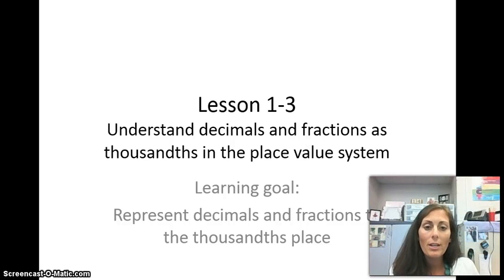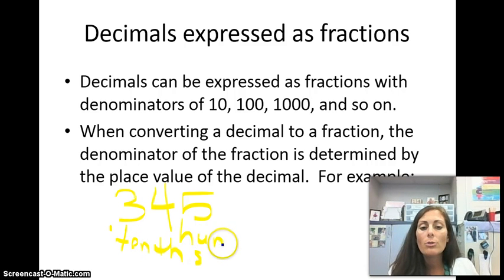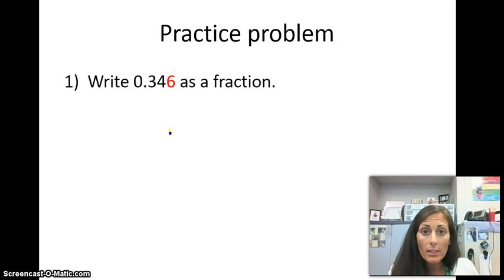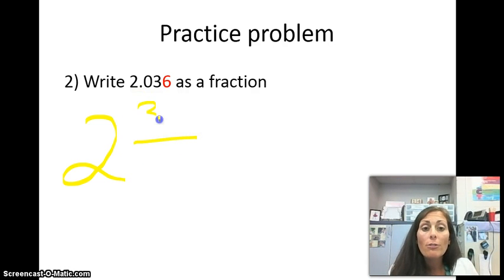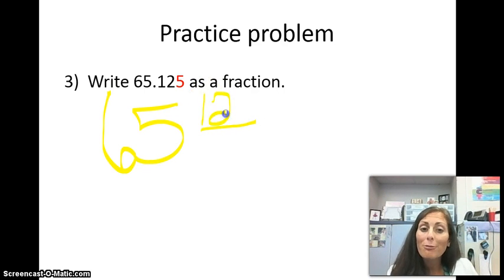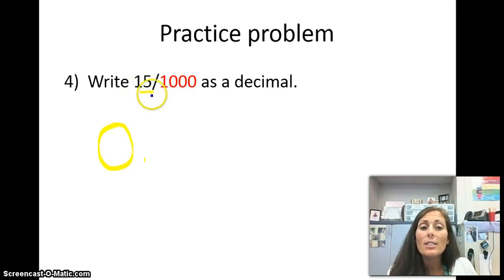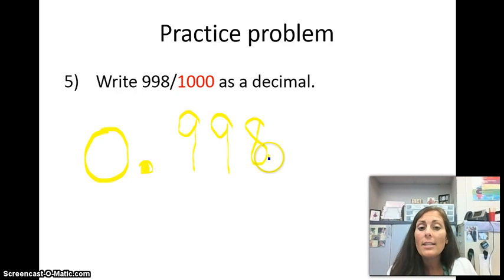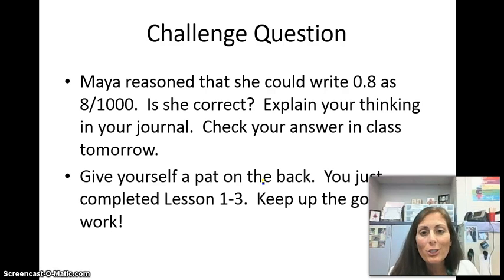Math Lesson 1-3 Place Value to the Thousandths